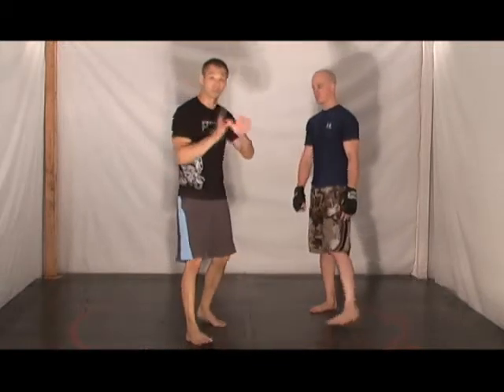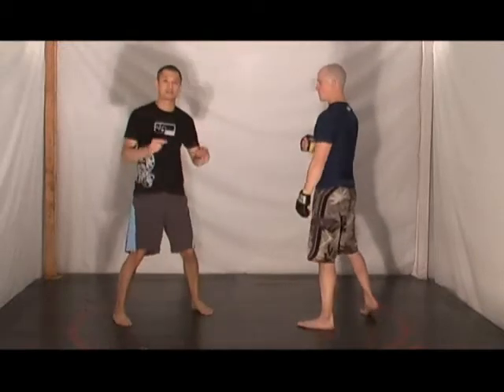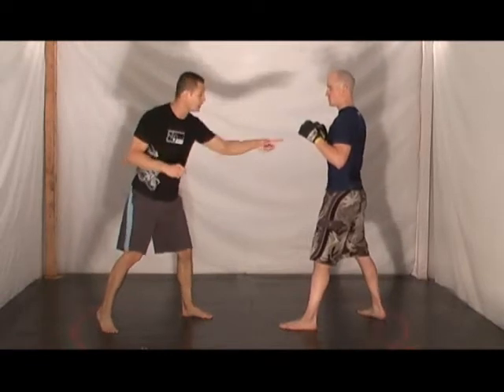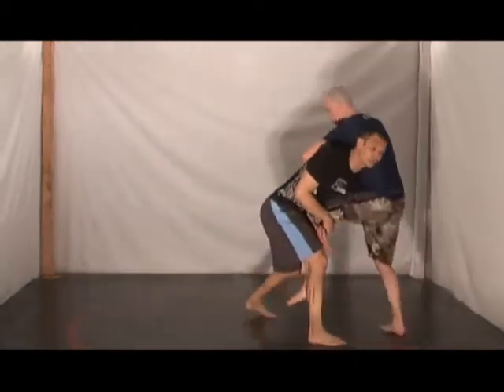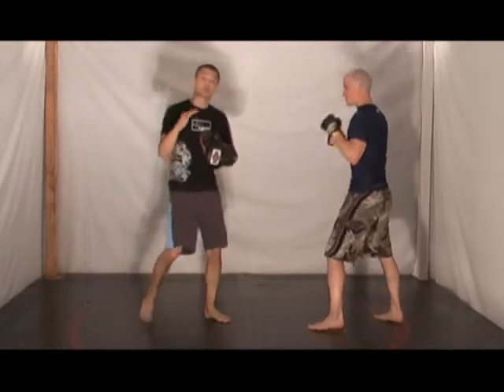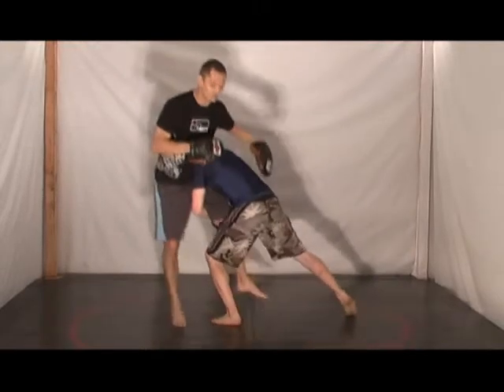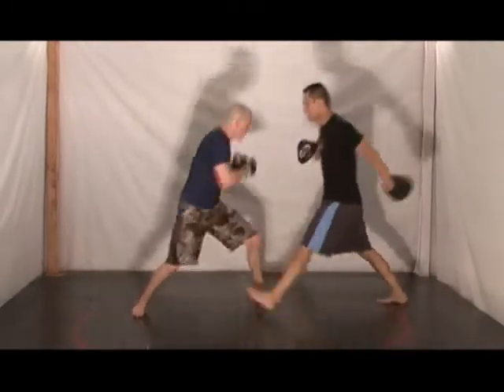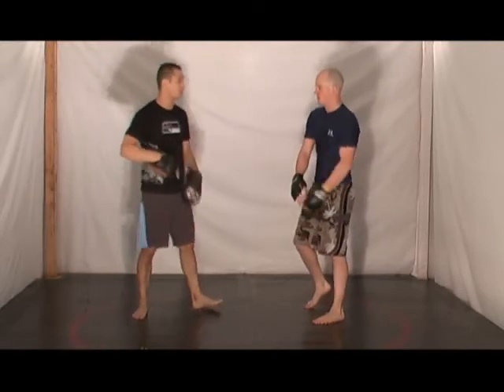MMA Training: How To Do A Focus Mitt Drill for Single Leg Takesdowns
MMA coach Ritchie Yip talks about how to use focus mitts to acquire the correct timing to hit the single leg take down when combined with strikes.